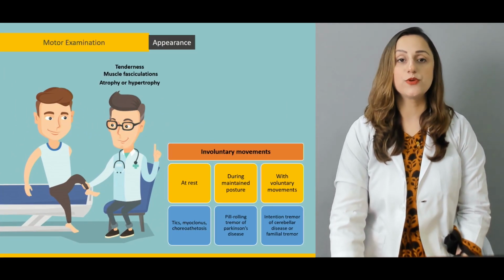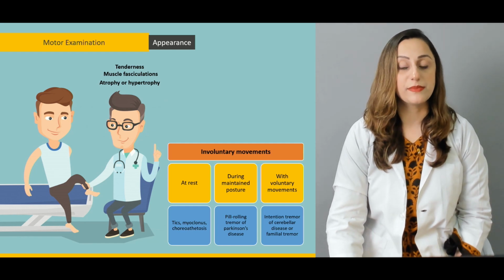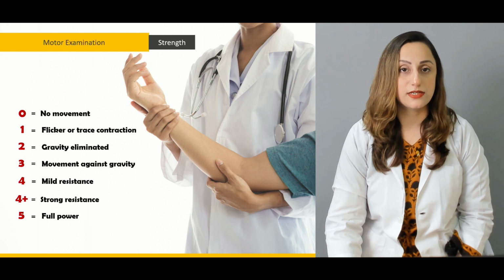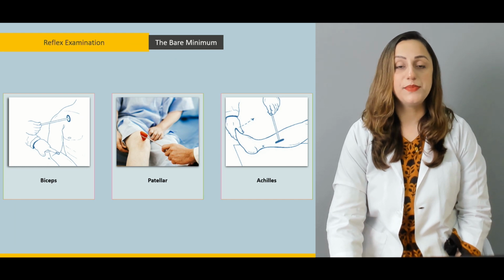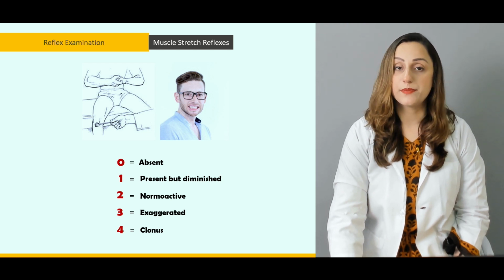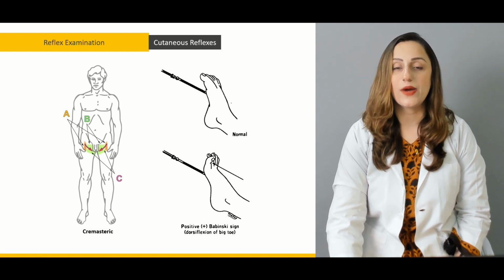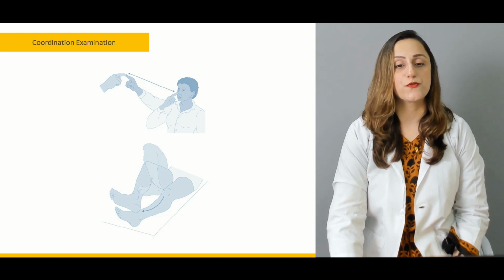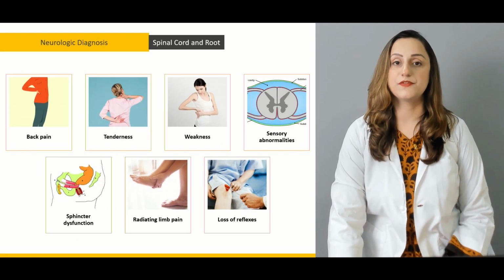Neuro Assessment - III | Neurology Online Education | Clinical Student Lectures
🌟 Master Neurological Examination with Neuro Assessment – III! 🌟

Ready to complete your journey through Neurological Assessment? 🧠 This Neuro Assessment – III lecture from sqadia.com is the final piece of the puzzle, covering motor examination, reflex examination, sensory examination, coordination, gait analysis, and neurologic diagnosis. Whether you're a medical student or a healthcare professional, this video will help you master the art of neurological evaluation! 💡

📌 What You’ll Learn:
✅ Motor Examination:
🔹 Appearance: Assess for atrophy or hypertrophy.
🔹 Limb Tone: Evaluate upper and lower limb tone.
🔹 Strength: Score muscle strength from 0 (no movement) to 5 (full power).

✅ Reflex Examination:
🔹 Muscle Stretch Reflexes: Deep tendon reflexes.
🔹 Cutaneous Reflexes: Superficial reflexes.
🔹 Primitive Reflexes: Assess for abnormal reflexes.

✅ Sensory Examination:
🔹 Light Touch, Pain, Temperature, Vibration, and Joint Position: Test sensory modalities.

✅ Coordination Examination:
🔹 Assess for ataxia, dysmetria, and other coordination abnormalities.

✅ Gait Examination:
🔹 Normal Gait: Observe walking and turning.
🔹 Abnormal Gait: Identify patterns like parkinsonism, ataxia, and spasticity.

✅ Neurologic Diagnosis:
🔹 Cerebrum, Brainstem, Spinal Cord, Peripheral Nerve, Neuromuscular Junction, and Muscles: Diagnose conditions based on clinical findings.

✨ Comprehensive Coverage: From motor and reflex exams to gait analysis, this lecture leaves no stone unturned.
✨ Step-by-Step Guidance: Learn how to perform each examination systematically.
✨ Clinical Application: Understand how to apply this knowledge in real-life patient scenarios.
✨ Engaging Content: Clear explanations and visuals make learning effective and enjoyable.

🔍 Highlights of the Lecture:
👉 Motor Examination
Appearance: Look for muscle atrophy or hypertrophy.
🔸Limb Tone:
☛ Upper Limb: Rapid pronation, supination, wrist flexion, and extension.
☛ Lower Limb: Classify as decreased or increased tone.
🔸Strength: Score muscles on a scale of 0-5.

👉 Reflex Examination
🔹Muscle Stretch Reflexes: Test deep tendon reflexes (e.g., patellar, Achilles).
🔹Cutaneous Reflexes: Assess superficial reflexes (e.g., plantar reflex).
🔹Primitive Reflexes: Check for abnormal reflexes (e.g., Babinski sign).

👉 Sensory Examination
🔸Light Touch, Pain, Temperature, Vibration, and Joint Position: Test each modality to assess sensory function.

👉 Coordination Examination
🔹Finger-to-Nose Test: Assess for dysmetria.
🔹Heel-to-Shin Test: Evaluate lower limb coordination.
🔹Rapid Alternating Movements: Check for ataxia.

👉 Gait Examination
🔸Normal Gait: Observe walking, turning, and toe walking.
🔸Abnormal Gait: Identify patterns like:
☛ Parkinsonism: Shuffling gait.
☛ Ataxia: Unsteady, wide-based gait.
☛ Spasticity: Stiff, scissoring gait.

👉 Neurologic Diagnosis
🔹Cerebrum: Assess for cognitive impairment and seizures.
🔹Brainstem: Evaluate cranial nerve function.
🔹Spinal Cord and Root: Check for sphincter dysfunction and limb pain.
🔹Peripheral Nerve, Neuromuscular Junction, and Muscles: Diagnose conditions like neuropathy and myopathy.

🚀 Why This Lecture Stands Out:
This video isn’t just a lecture—it’s a complete learning experience! Whether you’re preparing for exams, treating patients, or simply curious about Neurology, this video is your go-to resource.

Hit the PLAY button now and take the first step toward mastering Neurological Examination! 🎬